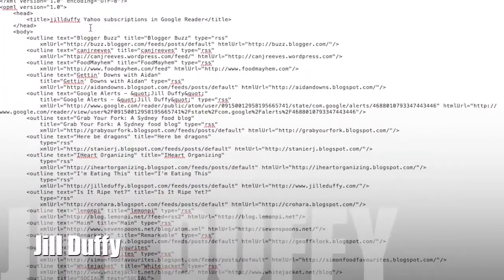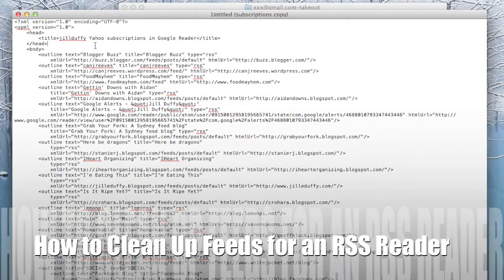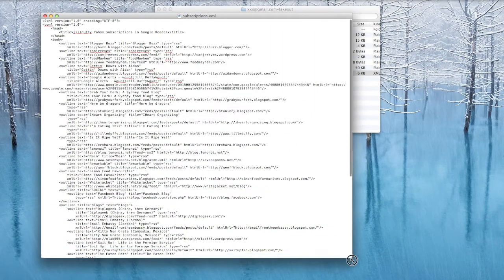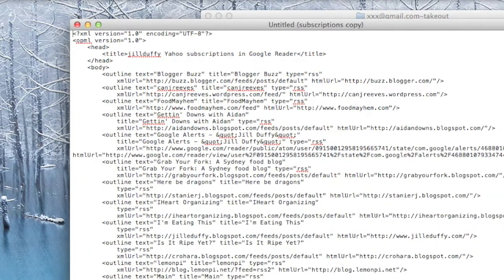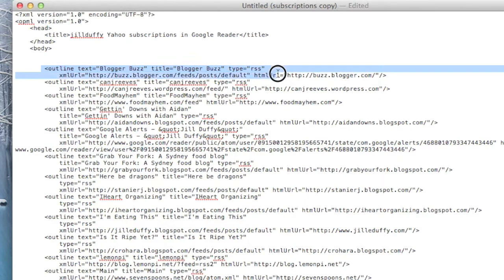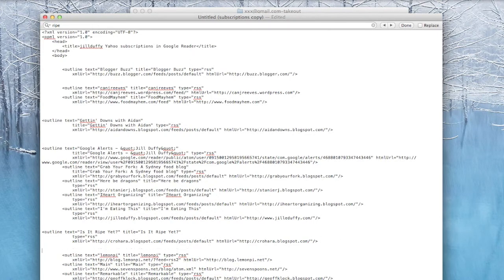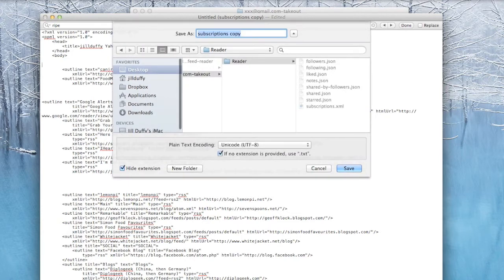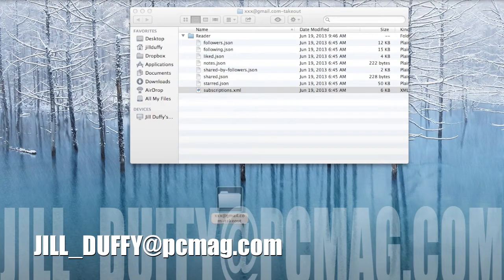How to Quickly Clean Up Feeds in Your RSS Reader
If you have to delete a lot of feeds from your RSS feed reader, here's a way to do it that's quick and efficient. Note: You will only be able to use this system if your RSS feed reader program supports OPML file uploads (e.g., Feedly does not support it).